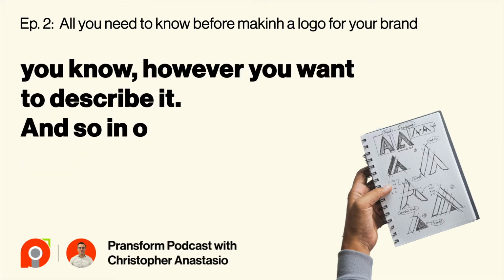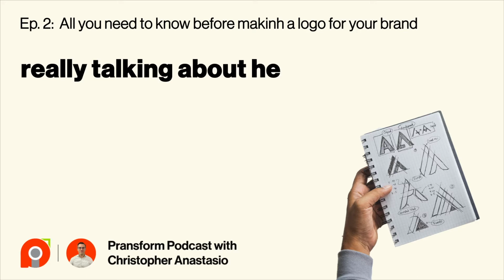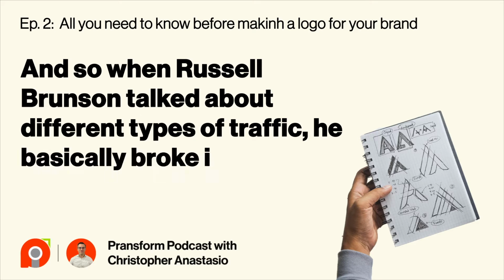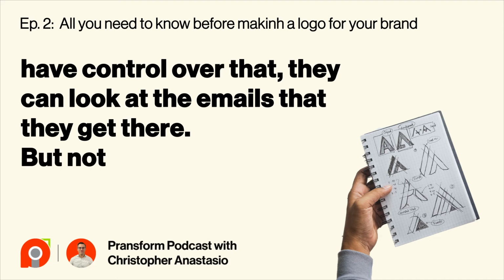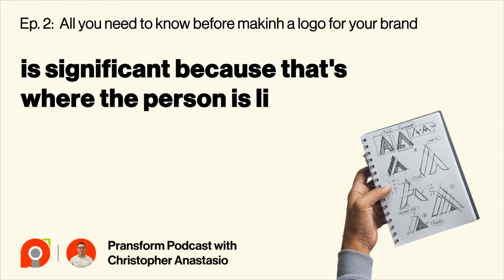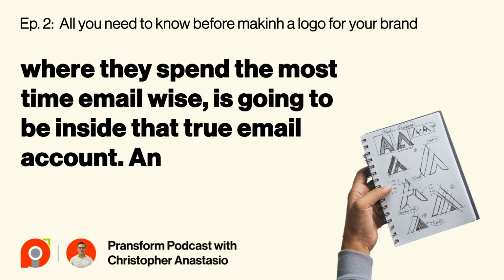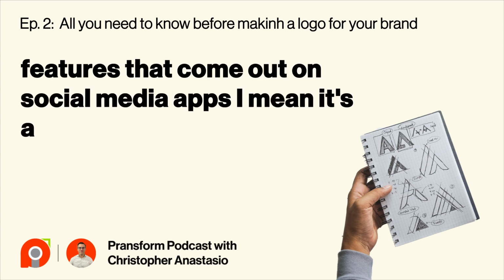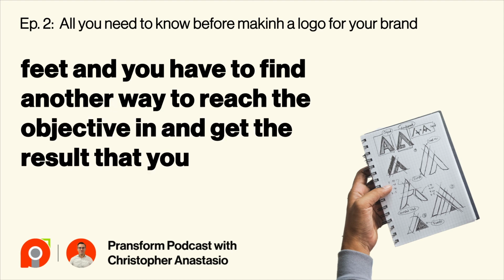Ep 2: iOS 15 & Email Marketing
Apple’s iOS15 privacy update predominantly affects the email marketing strategies of advertisers. It is anticipated that email personalization might turn into a challenge for advertisers to implement. Want to know how the iOS 15 update affects marketers and what you can do about it? Then check out Episode 2 of the Pransform podcast!